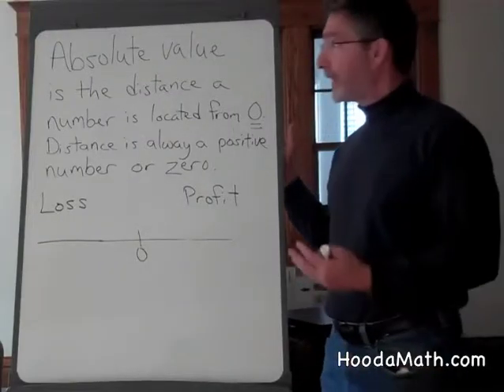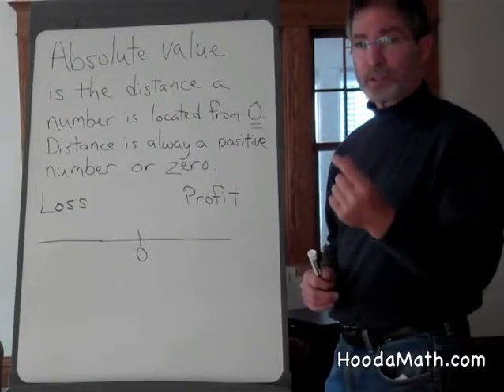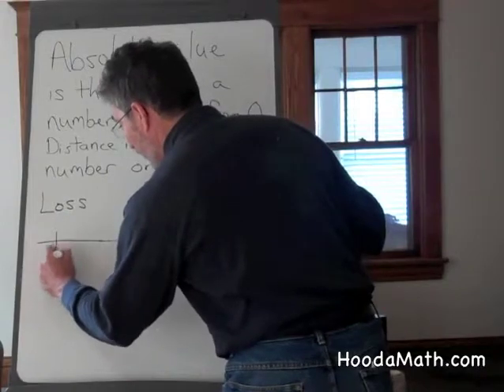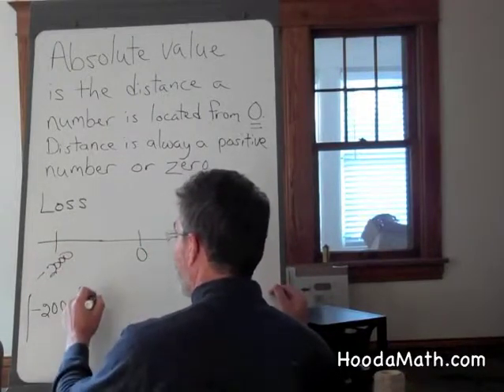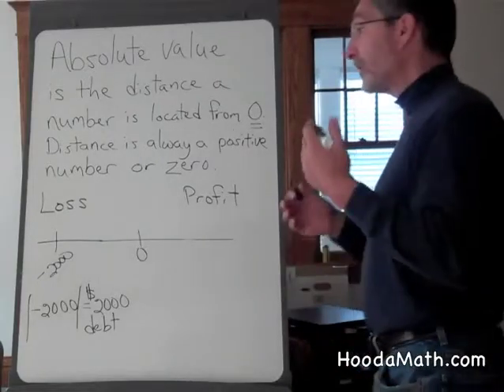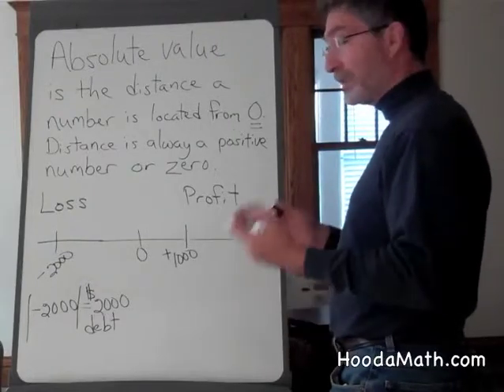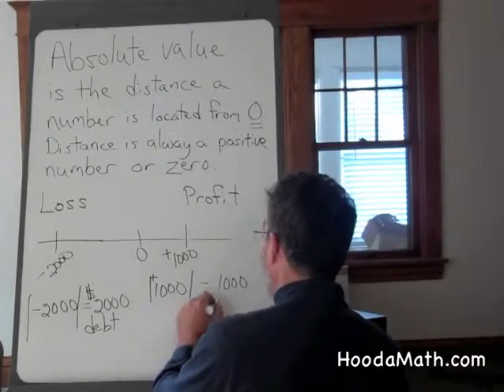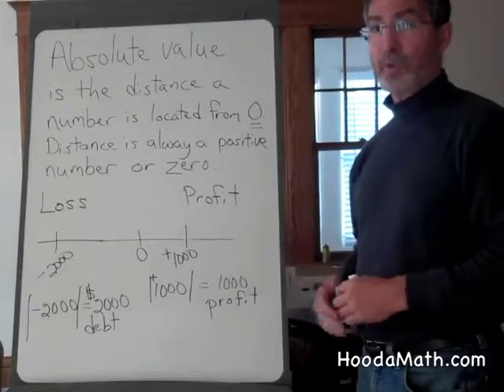Ordering Absolute Values of Rational Numbers